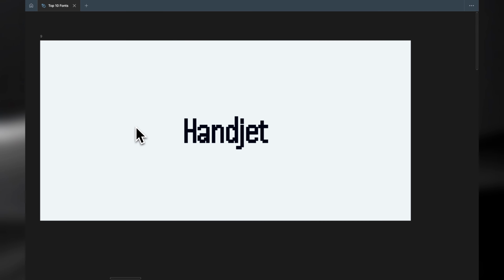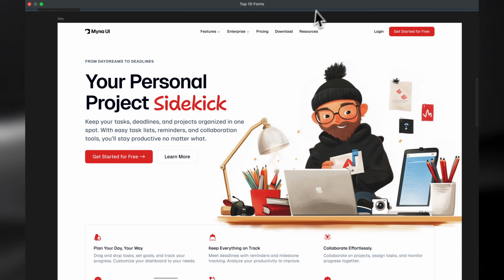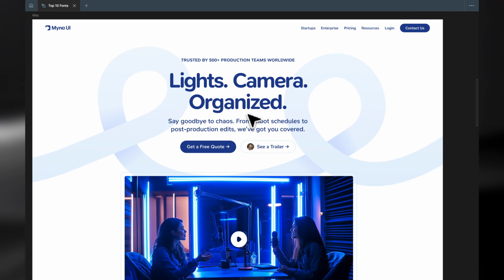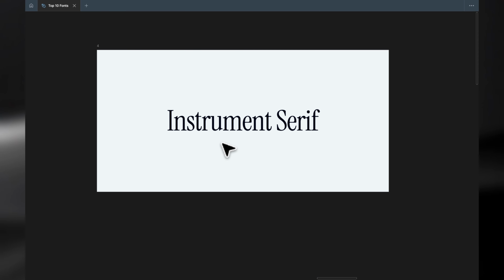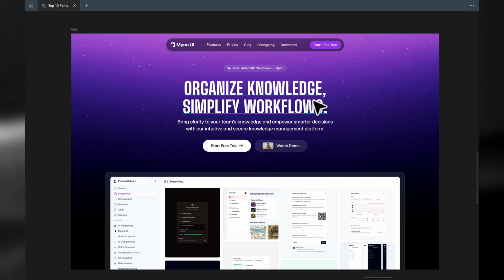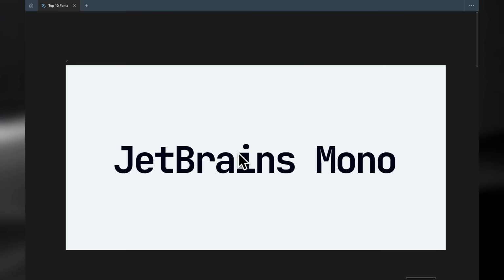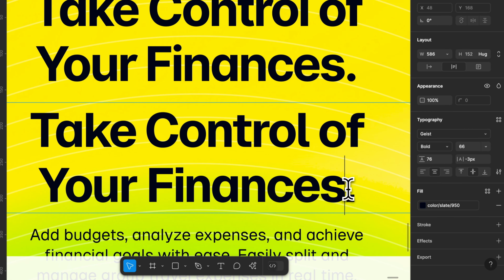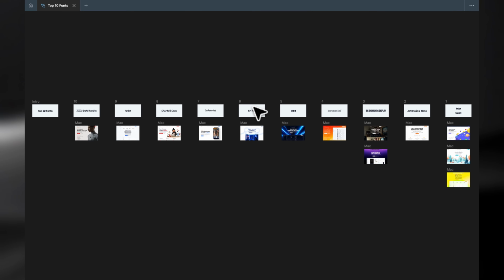Top 10 Fonts for UI Design that I Love